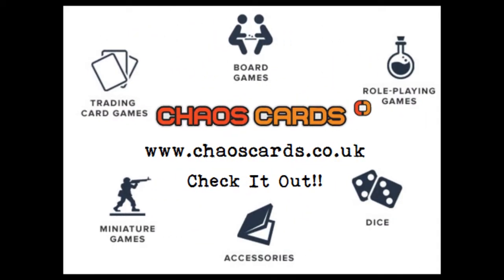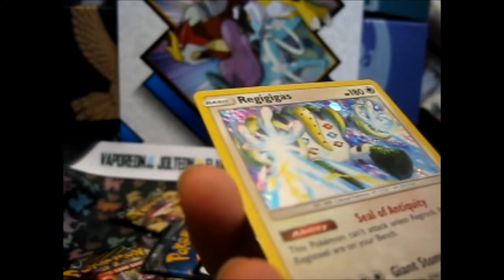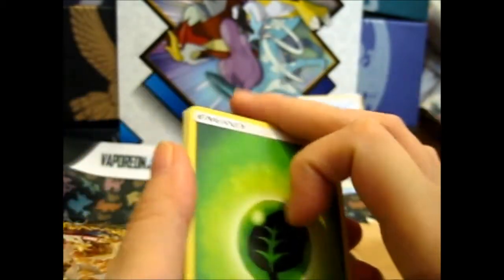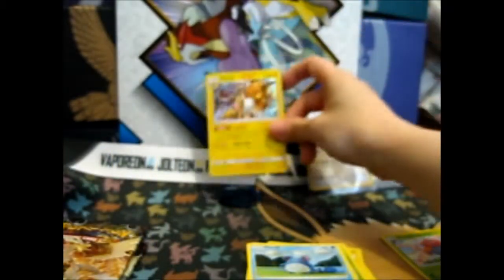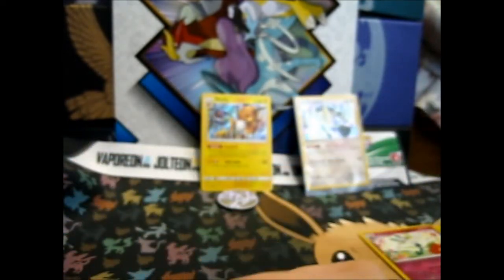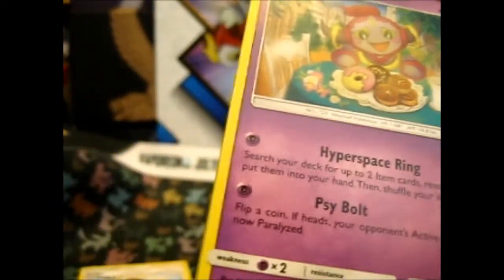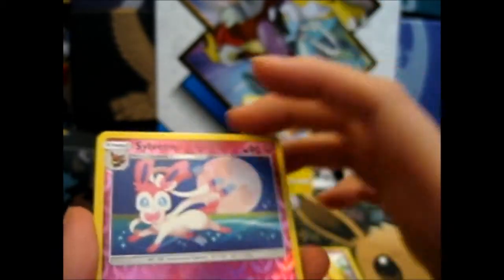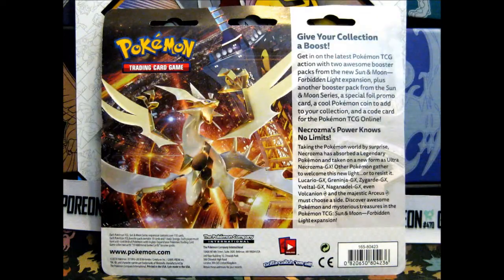SM6 Forbidden Light ~ 3 Pack Blister ~ Regigigas Opening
Opening of: SM6 Forbidden Light ~ 3 Pack Blister ~ Regigigas